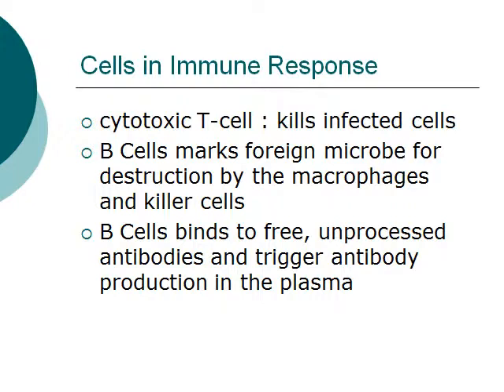High School AP Biology - The Immune System Cram Course: Immune Response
In this part of the High School AP Biology - The Immune System Cram Course series, I will talk about  Immune Response.

For more information of the  Immune System study app as mentioned in the tutorial, please refer to the link here: